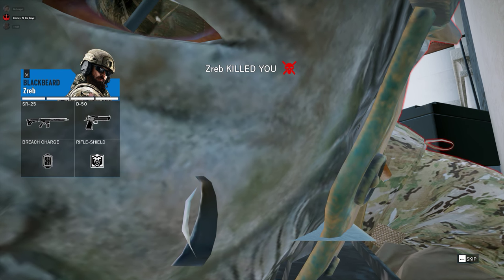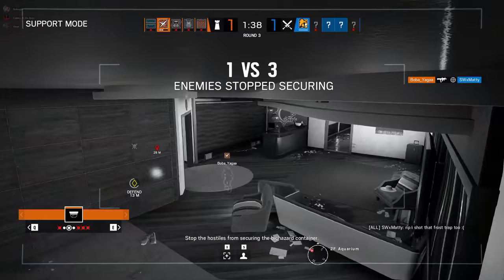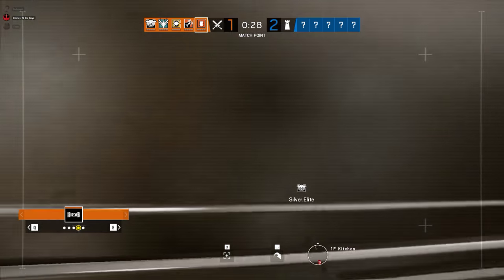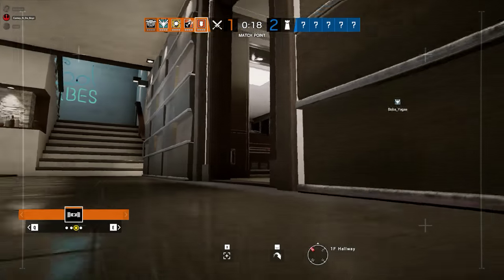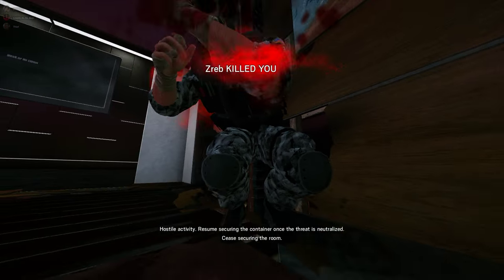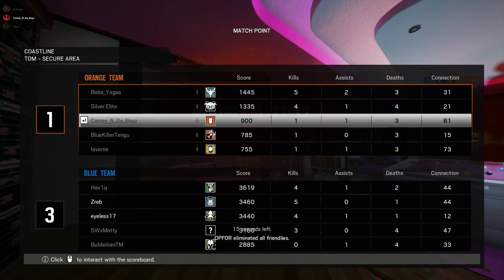Rainbow Six Siege + Part 2542 + Coastline TDM Secure + Operation Para Bellum pcgaming crew